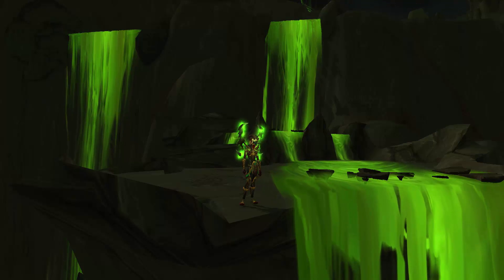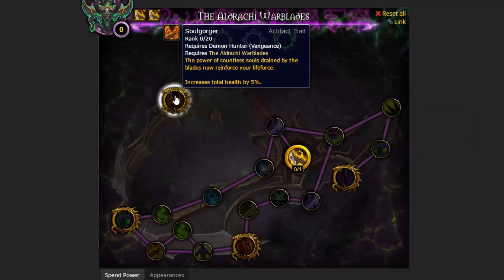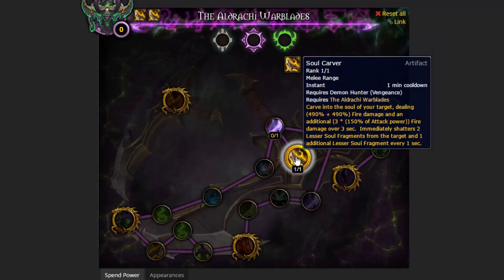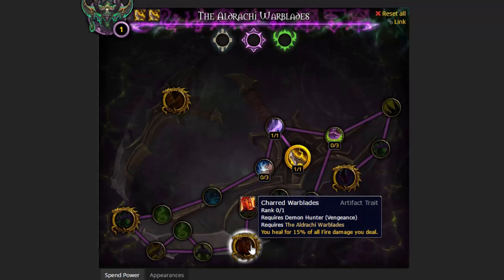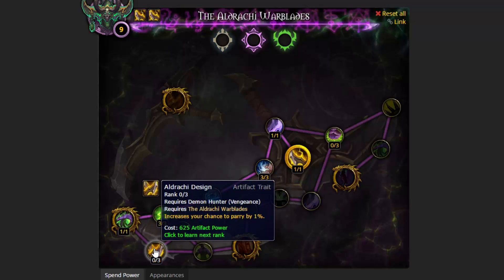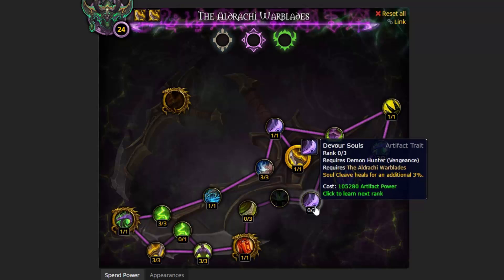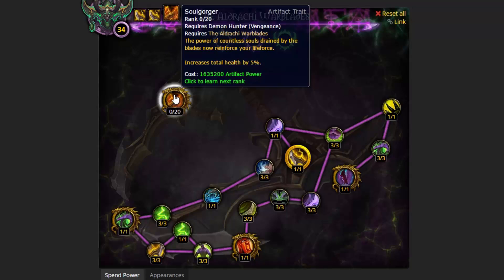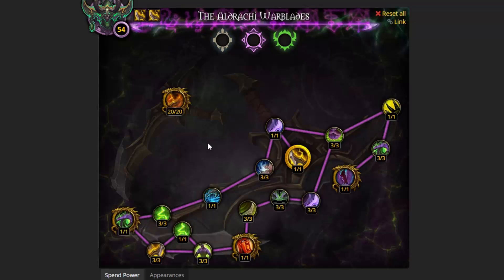Best Path for Leveling Up Your Artifact Weapon and Why - Vengeance Demon Hunter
Hello! My name is Keggernaut, but please just call me Kegg.

This video is to show you guys an in-depth view of the Vengeance Demon Hunter artifact weapons: the Aldrachi Warblades. This video also serves to provide you insight into my recommended path to spend your artifact power.